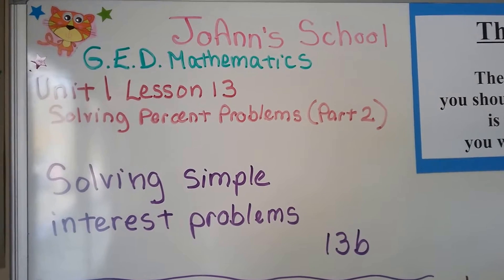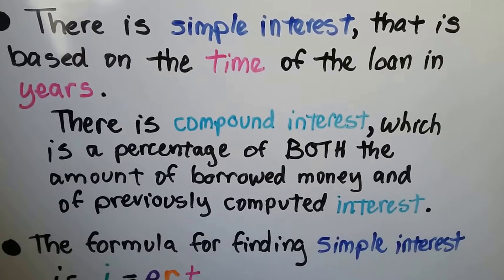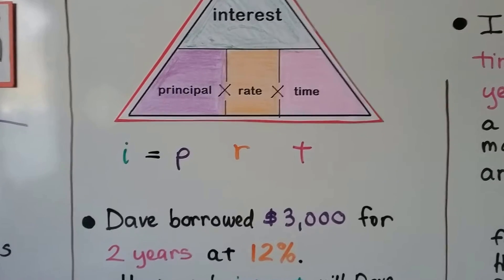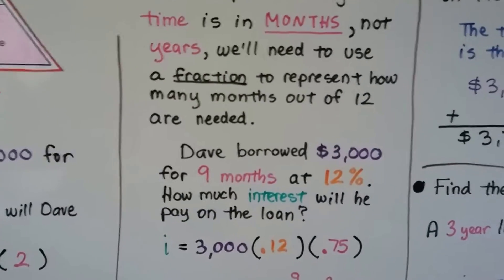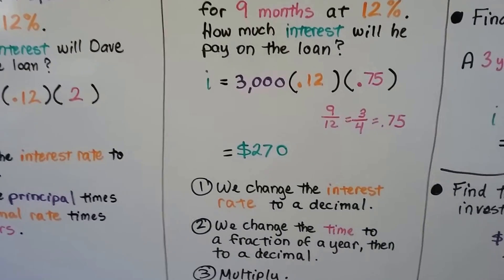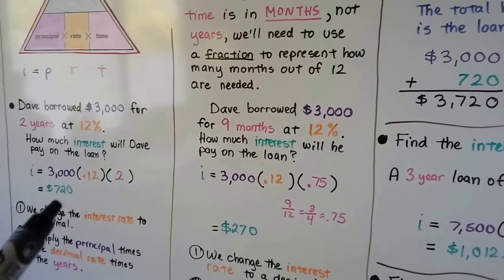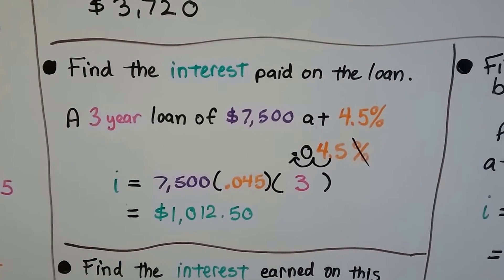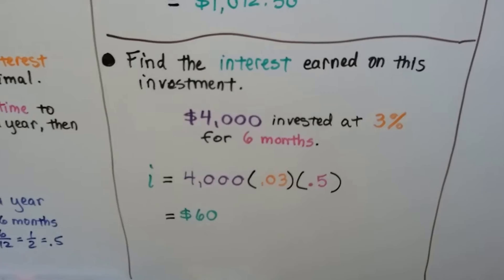G.E.D. Math 13b, Solving simple interest problems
An explanation of INTEREST, simple interest vs compound interest, the formula for finding Simple Interest as i = p r t which means Interest = Principal X Rate X Time. Using a triangle to visualize the formula.